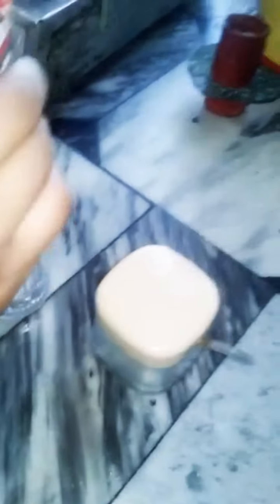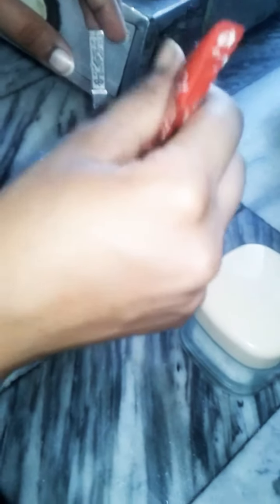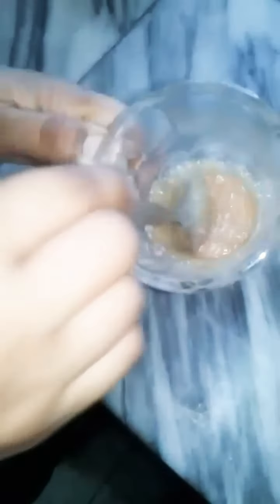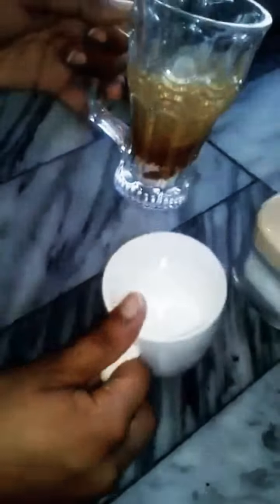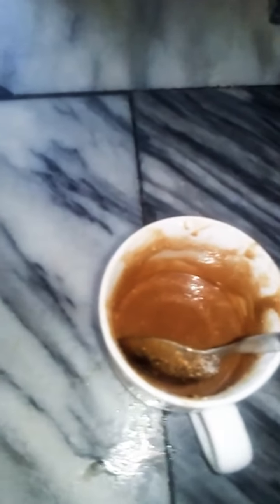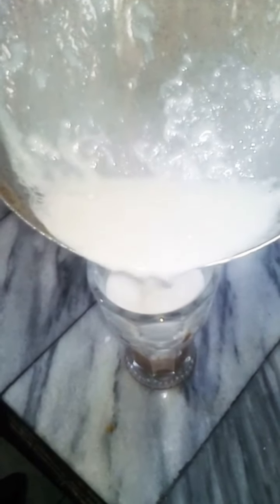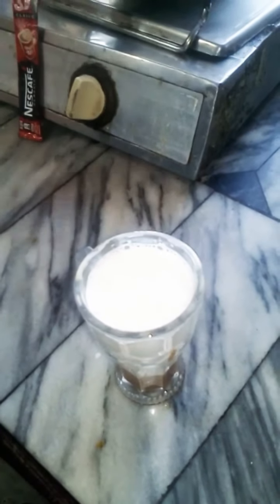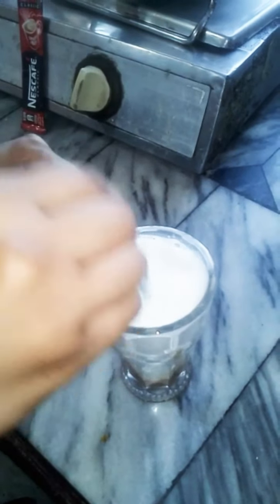Nescafe coffee || easy recipe